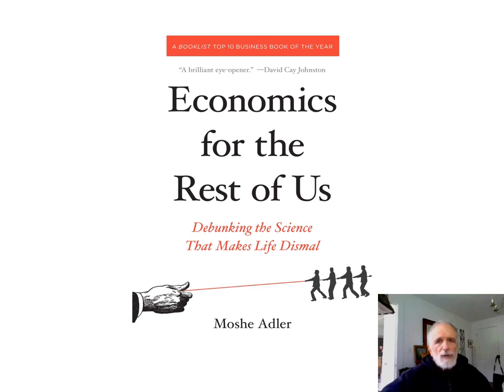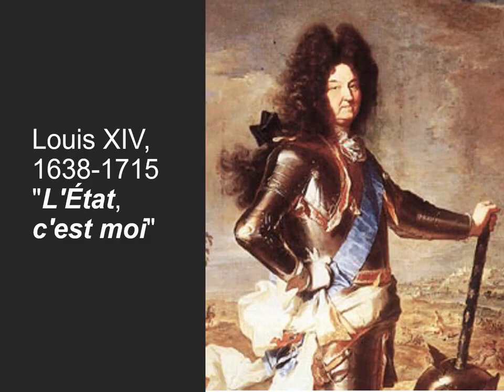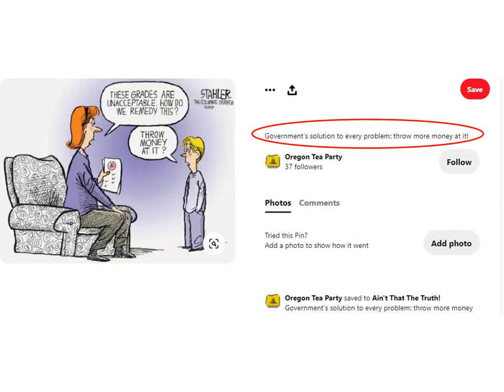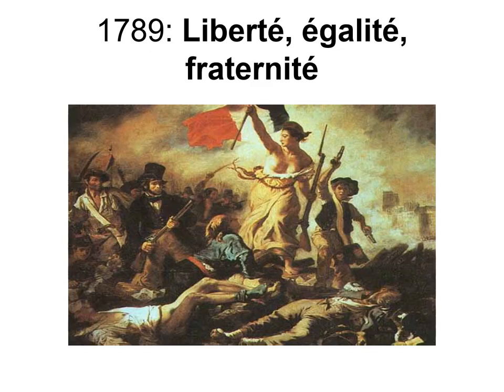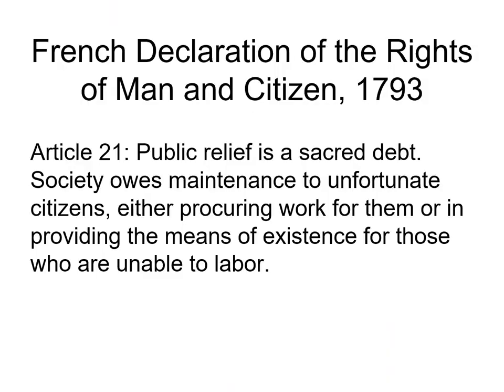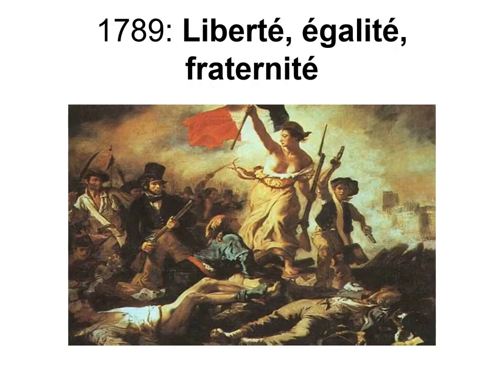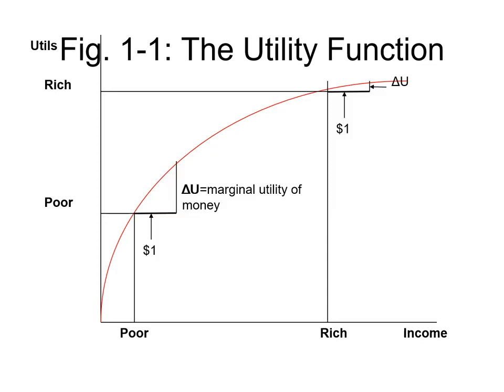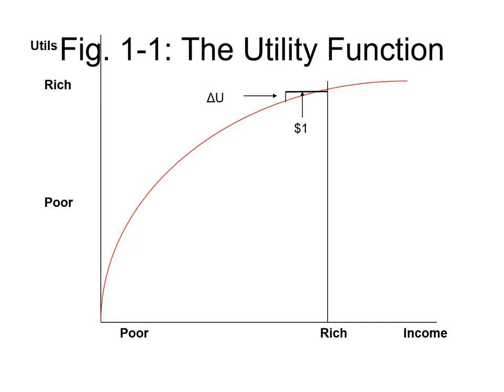1. Introduction and Utilitarianism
Based on Moshe Adler, Economics for the Rest of Us, Intro and Chapter 1